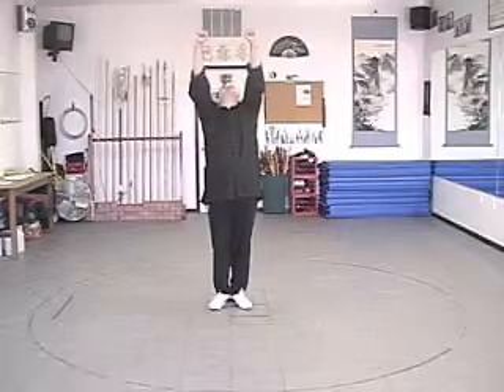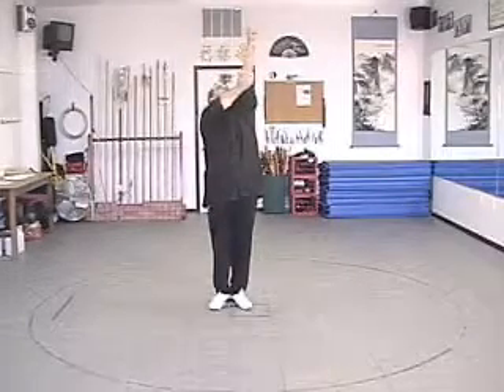Shaolin - Gung Li Chuan - Movement 01